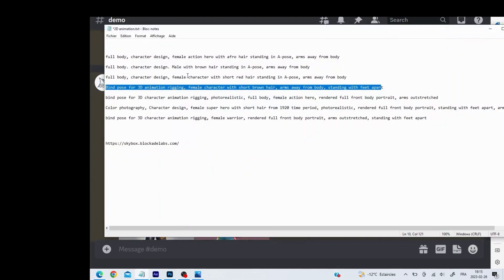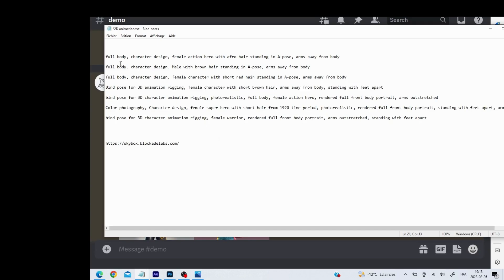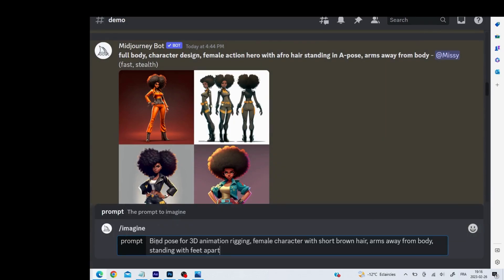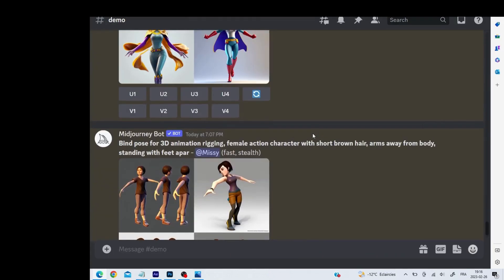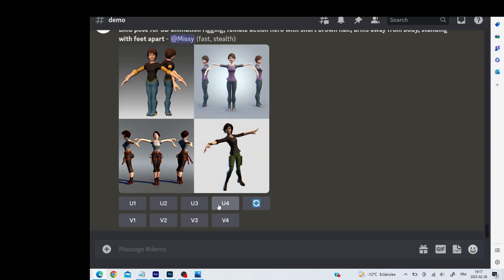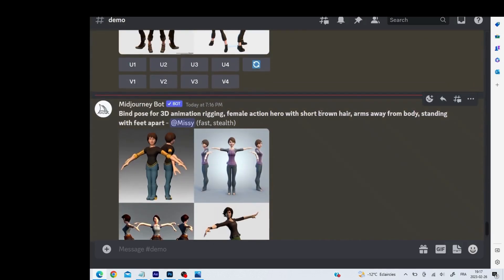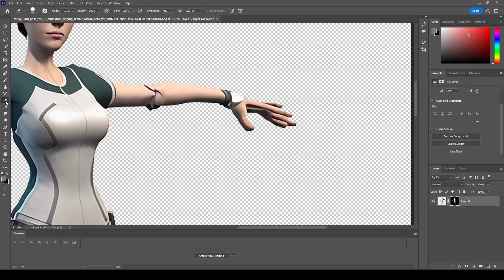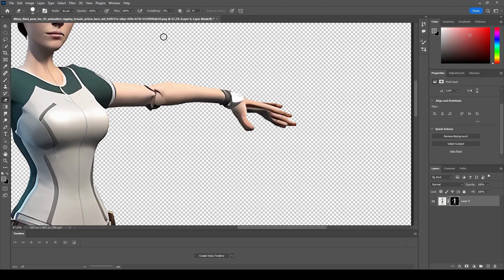Midjourney AI 2D Character Body Animation – Demo – No Experience, Just Rig and Play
Here is the demo of how I do the full body 2D animations with Midjourney AI characters. Putting the video together took longer than I expected so I’ve split the video and will post a follow up for the Blockade Labs and Adobe After Effects part. I’m still working on that part of the video. Hopefully this will help anyone that needs it to get started for the animations.

Timestamps
- Midjourney AI (Character Generation) – 0:43
- Adobe Photoshop (remove background) – 2:14
- Adobe Character Animater (automated character animation) – 5:43